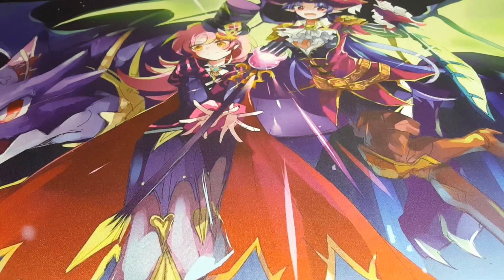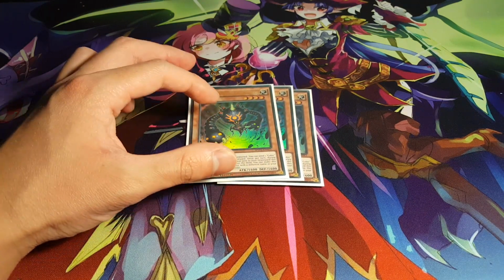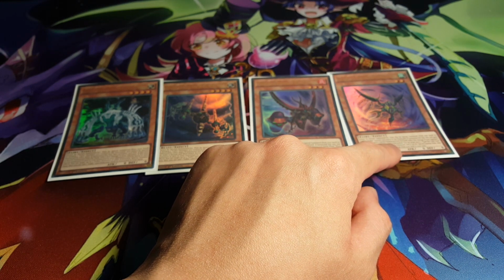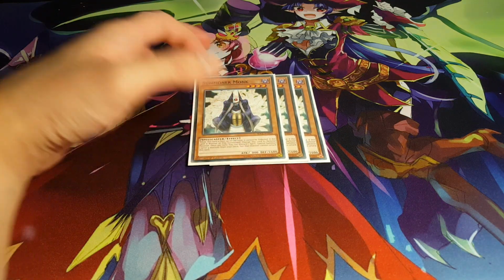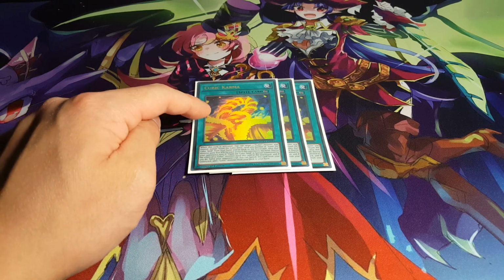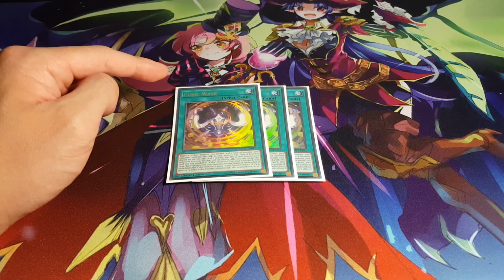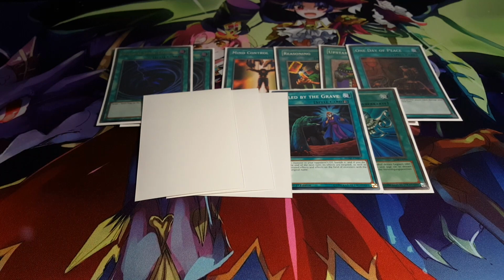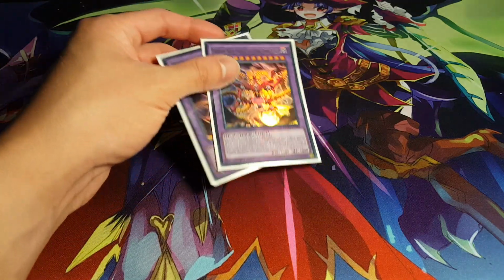Yu-Gi-Oh! Marvellous Cubic Deck Profile December 2020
Hello everyone. Today will be the debut of Cubics on this channel so get ready cause this will be something very different to what other decks play like. This is definitely one of the most unique decks I've been testing out and it's also really fun given how quick it can pull off OTKs.